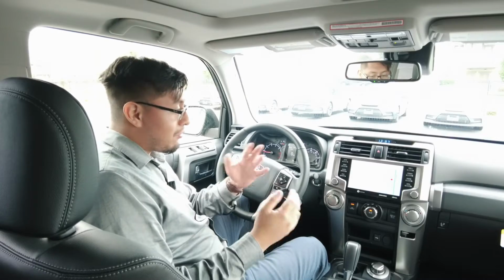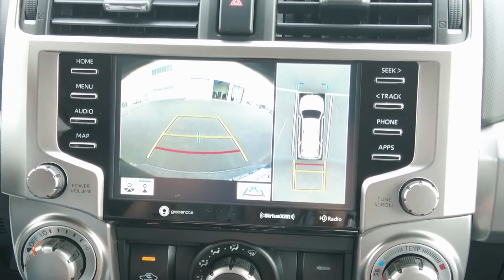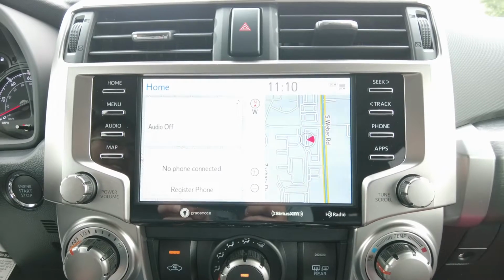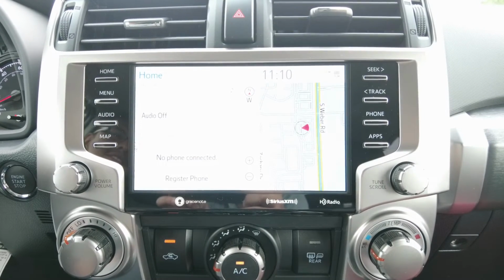Toyota Tech Talk - Talk About That View. Erik shows you how to use 360 view on this 4Runner!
Want a Birdseye view?  You got it with this how to on Toyota's 360 camera!  Join Erik during his Toyota Tech Talk videos to learn more daily! You can find Erik at Romeoville Toyota located at 684 S Weber Rd in Romeoville, IL!